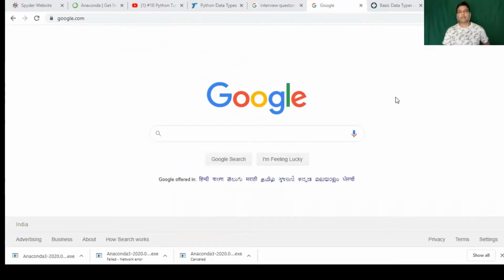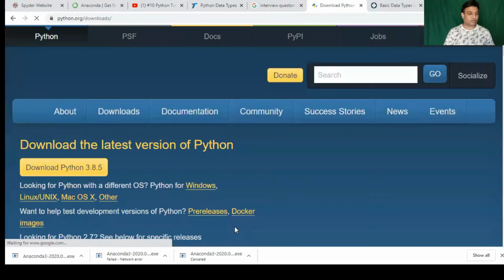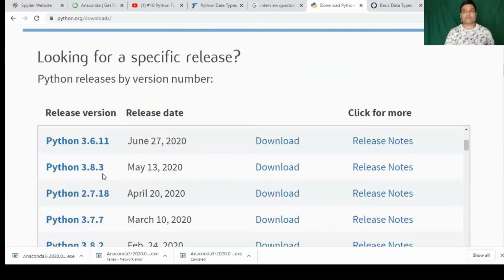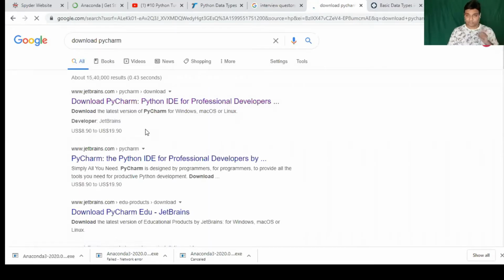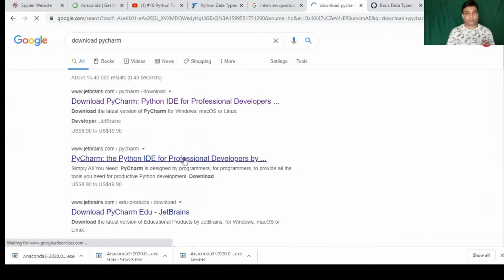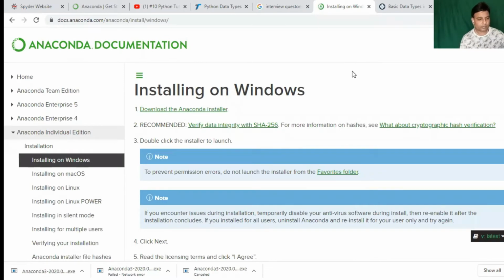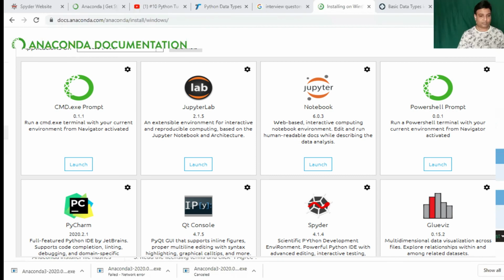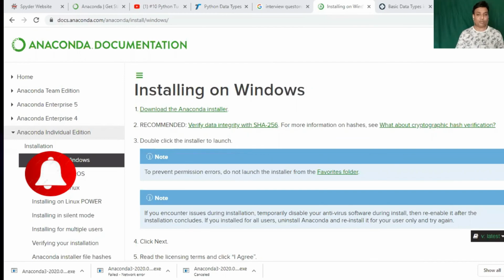Python Installation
Hello Friends,
Are you among those who want to prepare themselves for the future IT Career? Then you are at the right place.

Here I have explained How to install Python along with IDE’s like Pycharm and Anaconda.

In this Python tutorial you will learn Python Programming from Beginner to Advanced level based on real time use cases and examples which I have experienced throughout my career. So you are going to learn…..
1] Concepts
2] Practical implementation of concepts
3] Real time use cases where we can implement those concepts
4] Interview questions